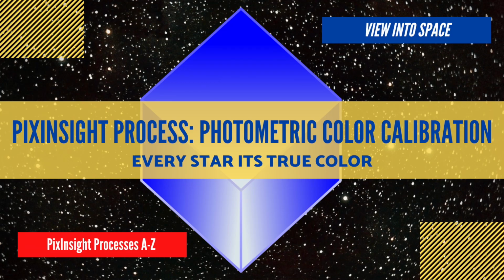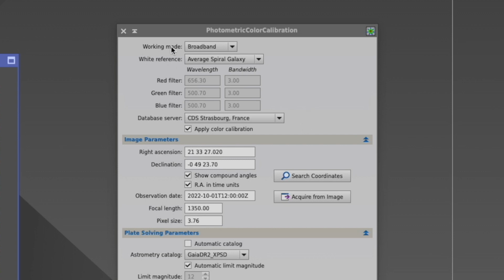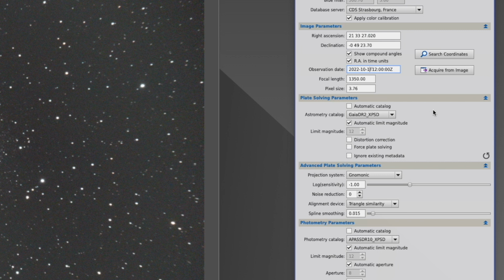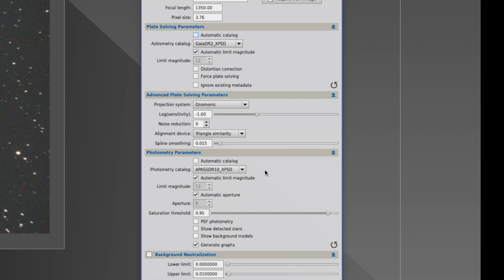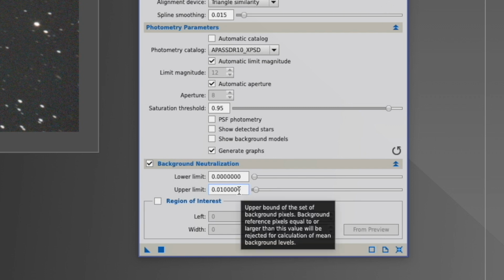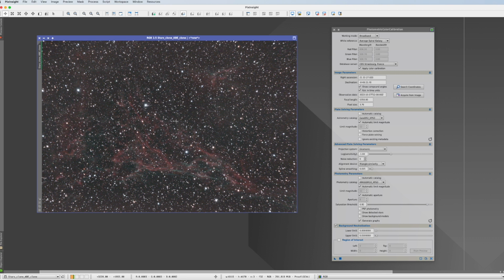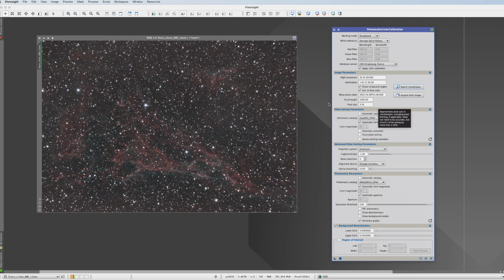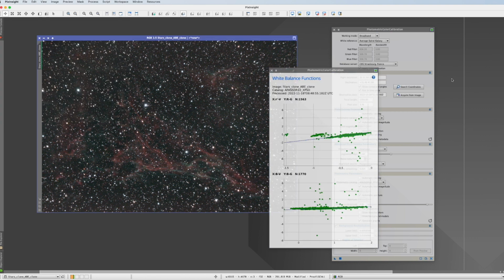PIXINSIGHT Process Tutorial: Photometric Color Calibration - PCC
PIXINSIGHT Processes A-Z - A dedicated tutorial video for every PI process! In this extensive tutorial we look at the Photometric Color Calibration (PCC) process - what it does, how to use it and how to do troubleshooting if it fails.